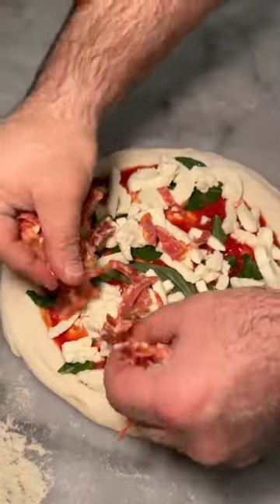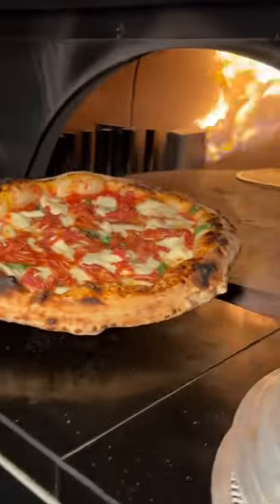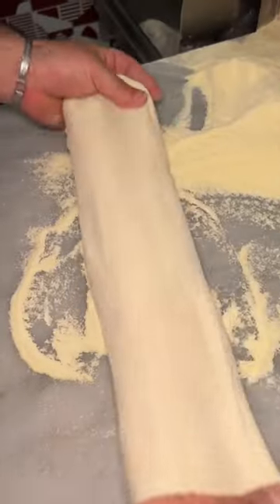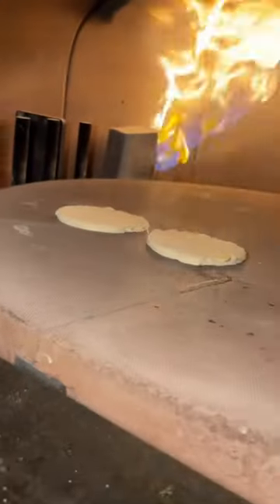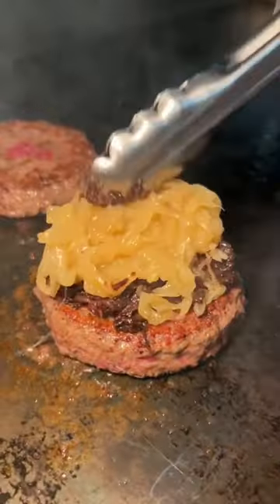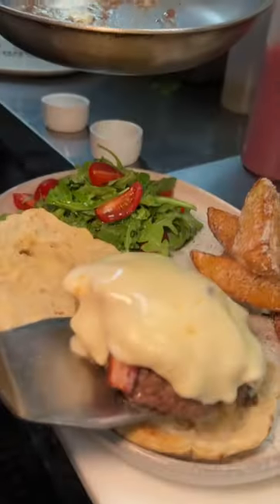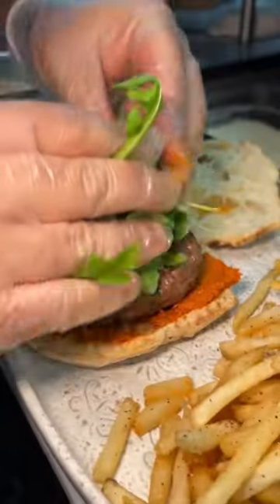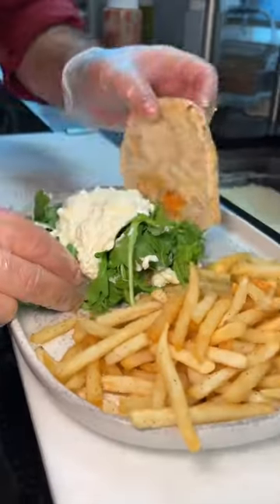Part 2 of 3: ALL OUT at one of our favorite pizzerias in the world, San Matteo in NYC!